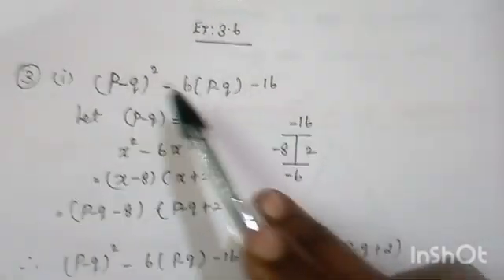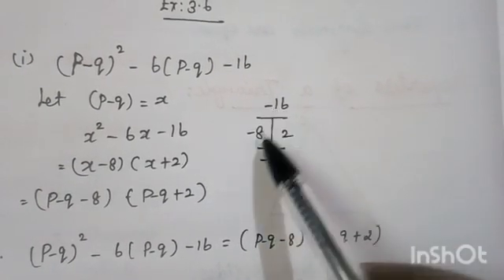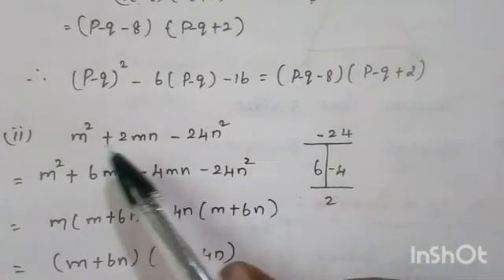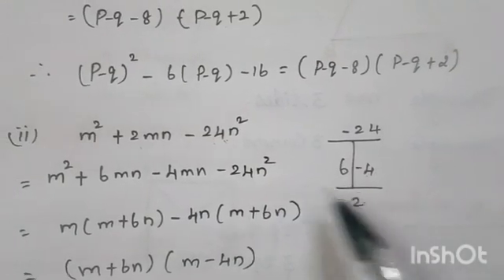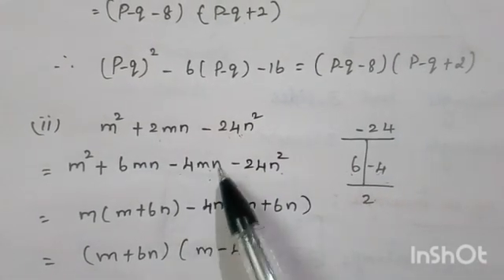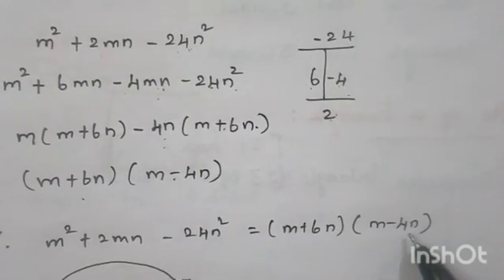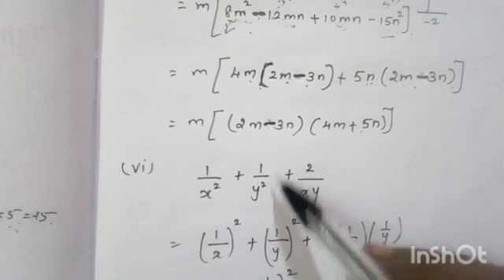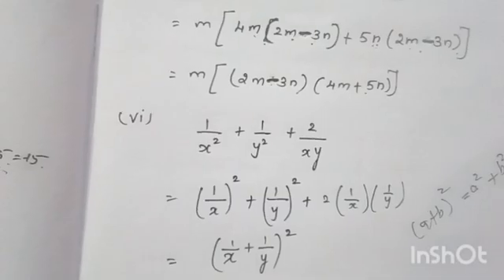9 th maths